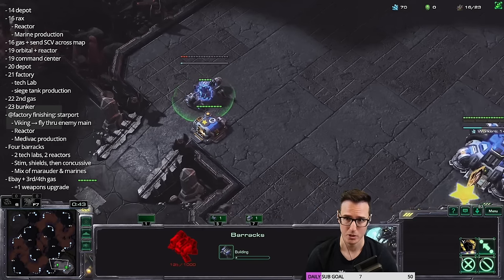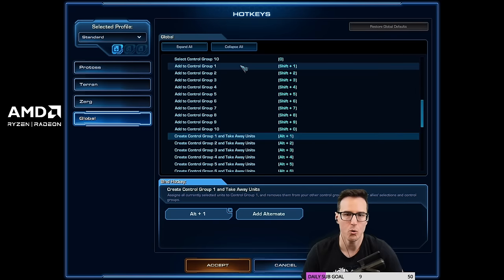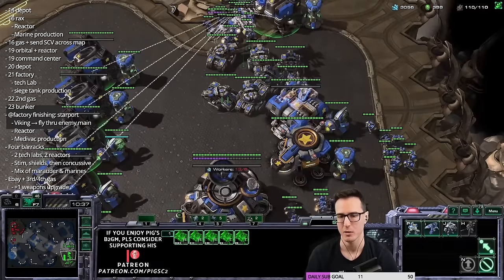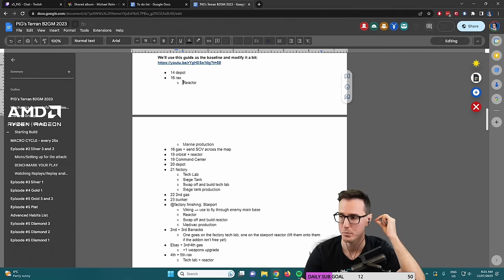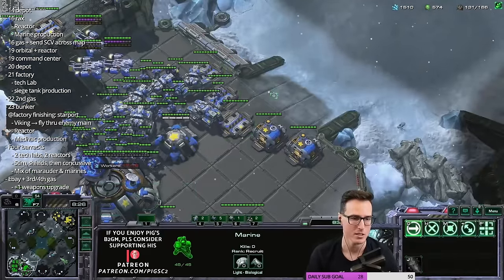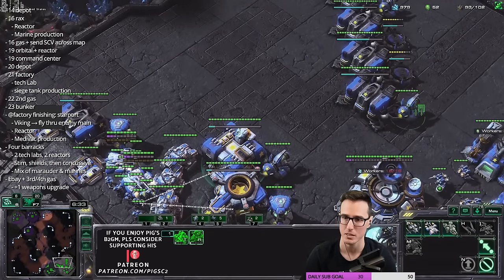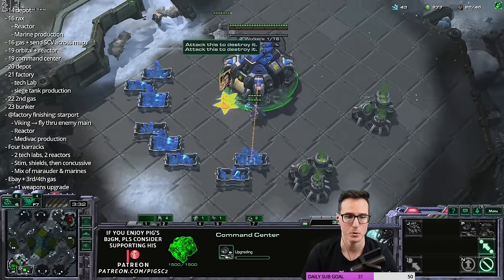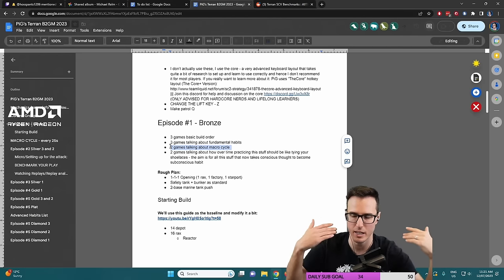2023 Terran Bronze to GM #1: For those New to SC2 and Bronze League (B2GM) - StarCraft 2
The 2023 version of my Terran Bronze to GM series is here! In this episode, I teach a beginner build order for bronze players, we talk about settings and hotkeys, and we play through a variety of opponents sourced from the community.

The 2021 Terran B2GM is still completely relevant, I just wanted to teach a few different things.
0:00:00 Game 1 - Terran Beginner Build Order
0:10:58 Mouse Settings
0:14:00 Keyboard Settings
0:19:15 Gameplay & Sound Settings
0:22:27 Hotkeys
0:36:54 Control Groups
0:38:06 Game 2
0:50:38 Game 3
1:15:16 Game 4 - Introducing Playing Fundamentals
1:27:59 Game 5
1:39:56 Game 6
1:52:09 Game 7 - Introducing the Macro Cycle
1:55:21 MACRO CYCLE
1:57:08 Game 7 resumed
2:07:27 Game 8
2:20:48 Game 9 - Tying all the concepts together
2:32:00 Scouting for Beginners
2:36:33 Game 10